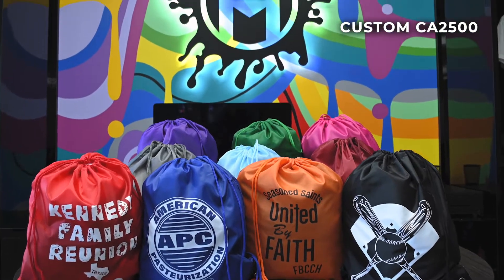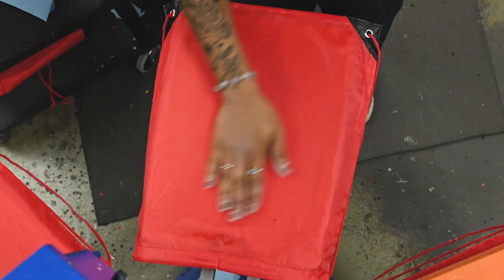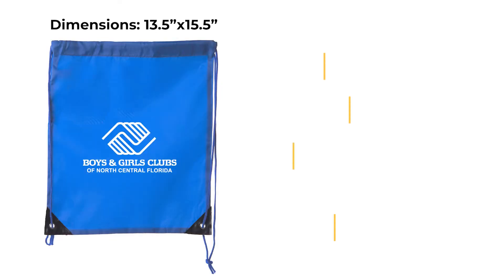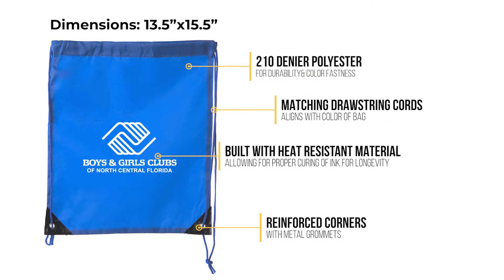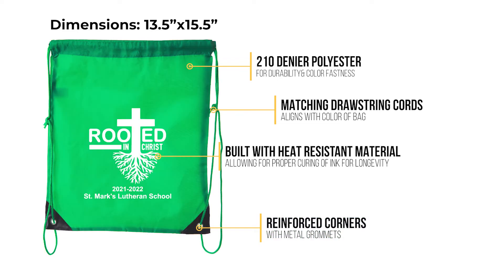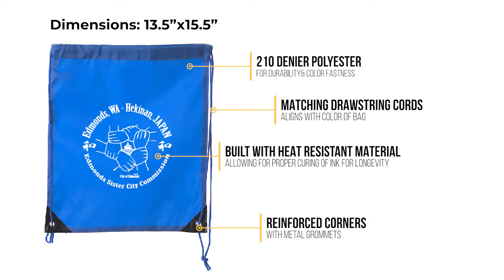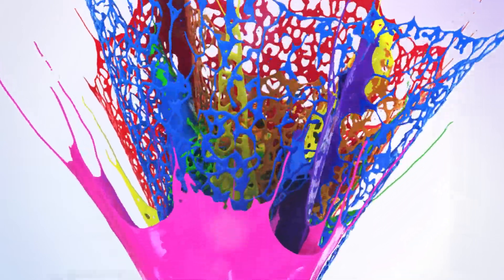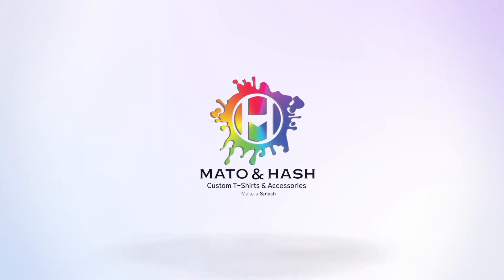Product: Cinch (Drawstring) Bags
Mato and Hash offers custom designs on our CA2500 cinch bags.  Available in a variety of colors this bag can be a keepsake for your next birthday party, family reunion, business promotion or community care package.